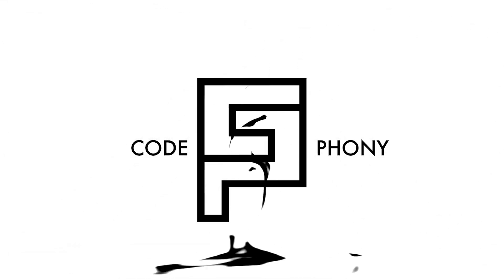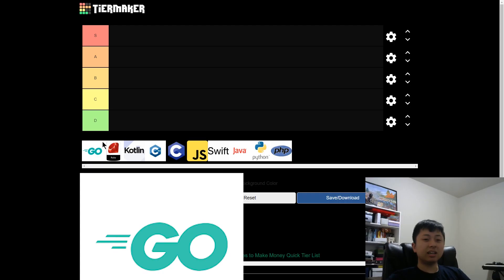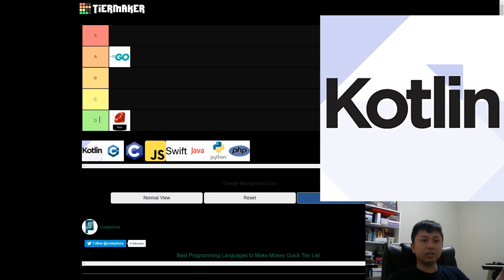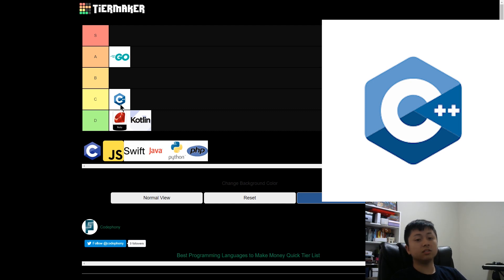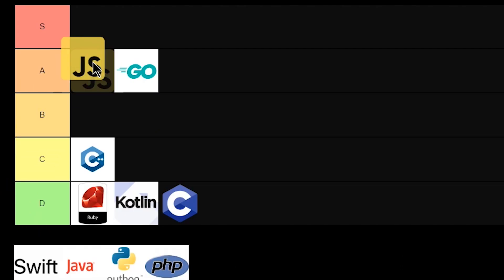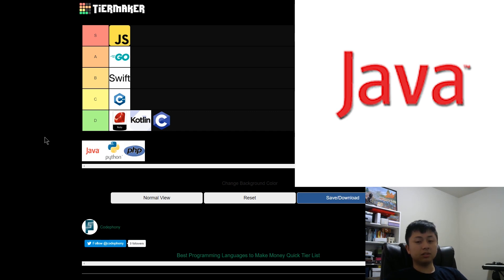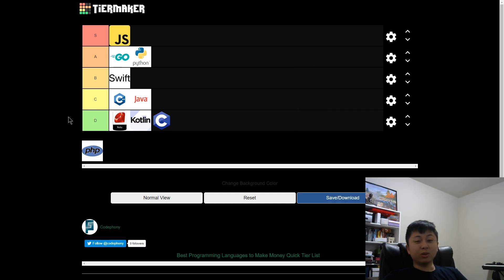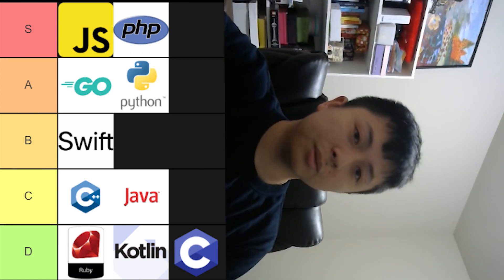Programming Language Tier List | What Programming Language is Most Profitable for Freelancers?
3x College dropout with no degree and self taught programmer and father currently working full-time as a software engineer @ Uber.

Worked as a sushi chef for nearly 10 years and transitioned to software and I want to help you do it too, and have a few laughs along the way.

📜【Resume Format that landed me 4 six-figure offers in 1 month】📜

LG 40" Ultrawide Curved WUHD Monitor

13" MacBook Pro M2

Keyboard - GMMK PRO 75

Logitech G502 Lightspeed Wireless

Sony A6700

Sony 16-55mm F2.8 APS-C Lens

security engineer  @Uber  / father of 2 / Bad ADHD with a busted moral compass
📜【Resume that landed me 4 six-figure offers in 1 month】📜
🚨【ADHD cheat code products for a better life】

【For health】

Remove health and nutrition friction by using the

($25 off of Blueprint if you use my link for your first purchase)

【For programming】

LG 40" Ultrawide Curved WUHD Monitor (less neck pain from a single monitor)

13" MacBook Pro (the best portable beast of a machine for building)

Logitech G502 Lightspeed Wireless (has the perfect button count and on-board memory)

【For recording】
DJI Osmo Pocket (Incredible for quick recording sessions)

Meta Ray-Ban smart glasses (Also amazing for quick sessions)